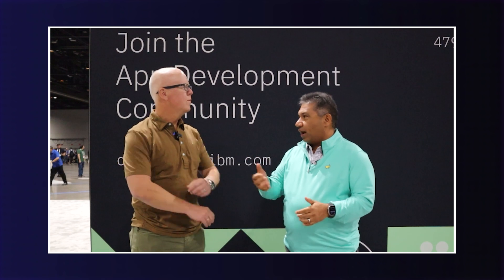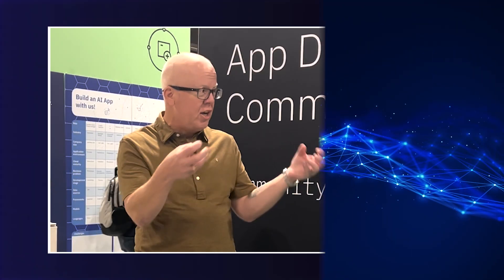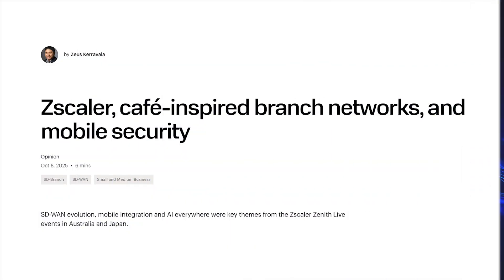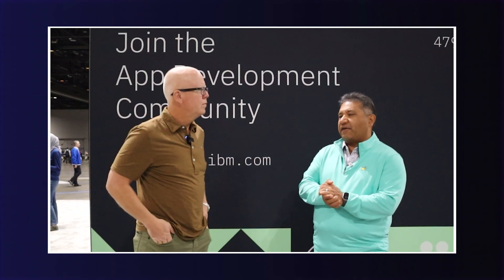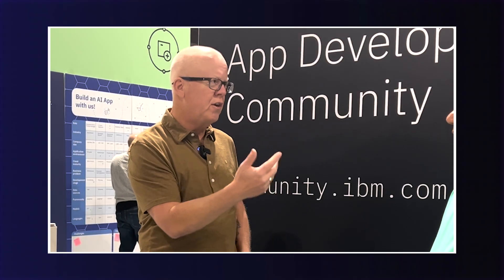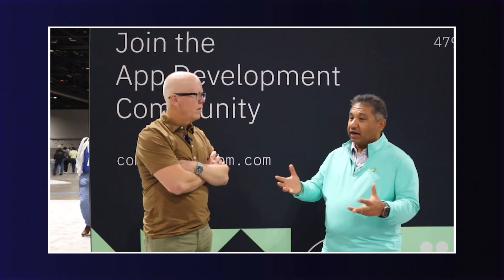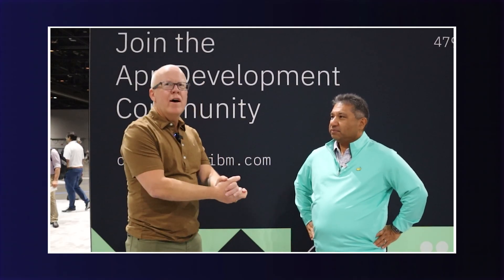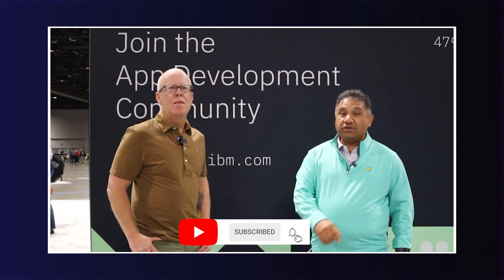2025 ZKast #156 - What's New in Cyber Ep2-IBM's TechXChange, Zscaler, SailPoint, and Netskope IPO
Join Zeus Kerravala of ZK Research and Will Townsend of Moor Insights & Strategy for Episode 2 of What's New in Cybersecurity!

In this episode, recorded live from IBM TechXchange, Zeus and Will break down the security implications of two major IBM announcements:

Project Bob: IBM's AI-first integrated development environment (IDE) that turns security from an afterthought into a business accelerator, embracing an agentic framework for shifting security "left."

Project Infragraph: Built on the HashiCorp Cloud Platform, this unified observability solution helps security teams visualize their entire infrastructure to manage critical vulnerabilities (CVEs) and automate tedious manual processes.

Then, the analysts dive into the latest industry moves:

Zscaler's "Cafe-Like Branch": Is Zscaler's Zero Trust approach to the branch a viable and superior alternative to traditional SD-WAN for most enterprise use cases, especially for distributed offices and retail?

SailPoint Navigate 2025: The critical need for Agent Identity Security as AI agents become a new, high-risk identity type in the enterprise, and how SailPoint is tackling identity governance and administration (IGA) for this autonomous future.

Netskope IPO Analysis: A candid breakdown of Netskope's long-awaited IPO, its valuation, and the challenge for the SASE/SSE vendor to differentiate in an increasingly crowded cybersecurity market.

Don't miss the insights on how AI, Zero Trust, and Identity are fundamentally reshaping the enterprise security landscape!

Hosts:

Zeus Kerravala, Founder & Principal Analyst, ZK Research

Will Townsend, VP & Principal Analyst, Moor Insights & Strategy

Check out ZK Research and Moor Insights & Strategy for more analysis!